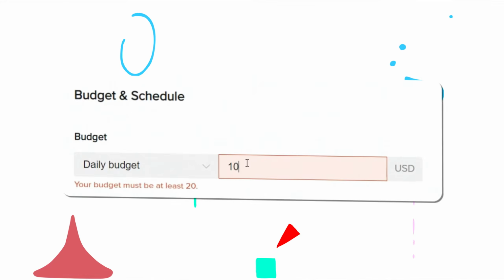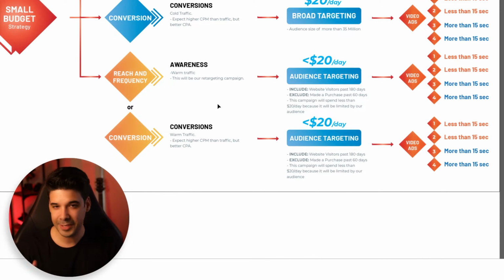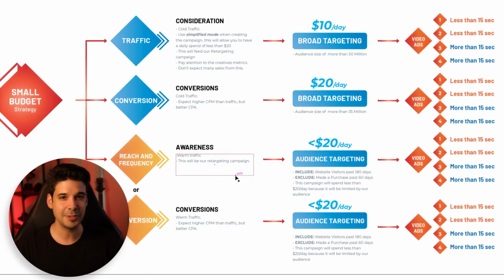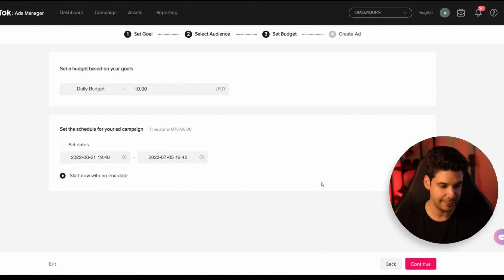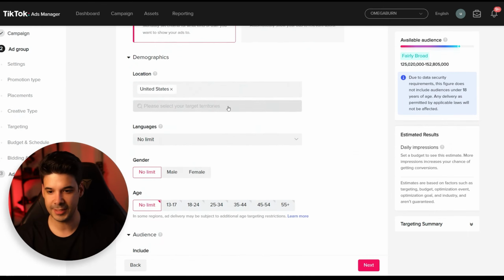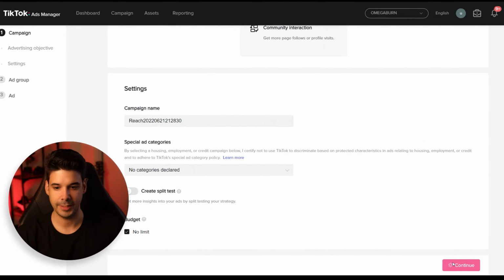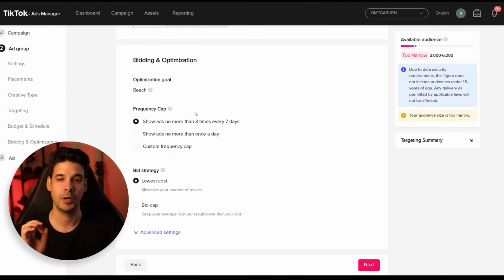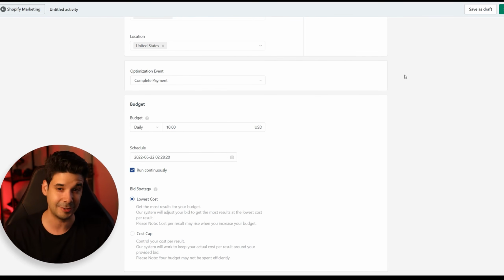How to Advertise on TikTok With a SMALL Budget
Here are 2 TikTok Low-Cost Ads Strategies.
The objective of these strategies is to spend the absolute minimum to start while allowing you to test the creatives and ads. These TikTok ads strategies will also be easy to scale.

00:00 TikTok Ads for Small Budgets (2 Strategies)
00:46 Explaining the First Strategy
05:08 First Campaign (Cold Traffic)
08:41 Second Campaign (Cold Traffic - Conversions)
10:45 Third Campaign (Warm Traffic - Reach/Frequency)
13:47 Explaining the Second Campaign

These strategies work for me so hopefully, it also works for you!
Keep in mind that the creatives and product offer are the most important elements of your ads. Even more important than the targeting itself.